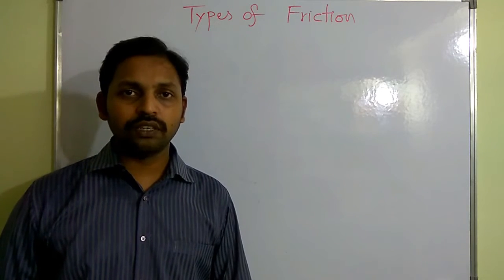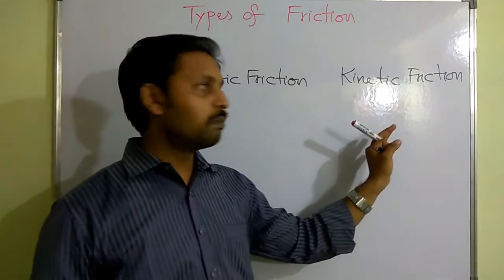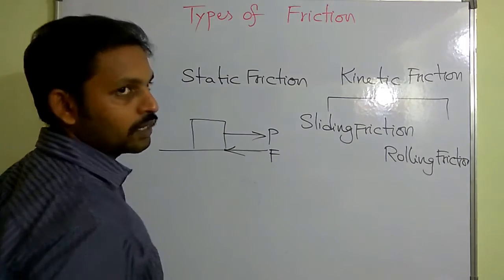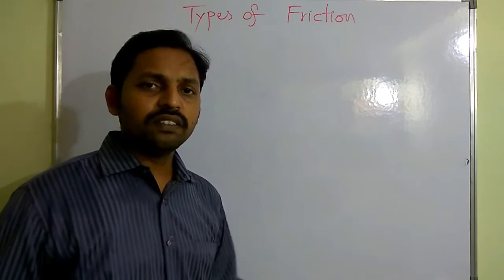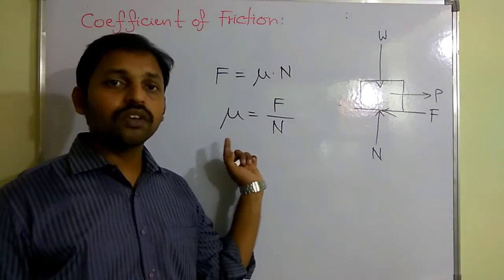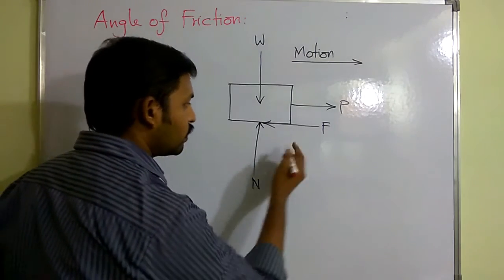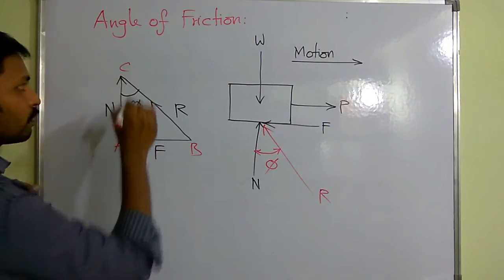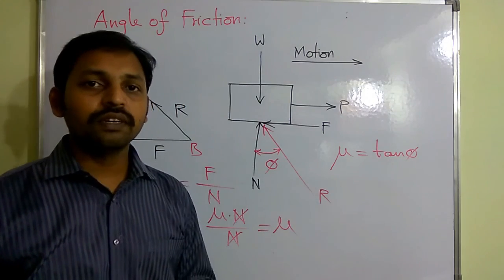Friction Part 2 ( Types Of Friction, Coefficient of Friction, Angle of Friction)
By Watching this video you will understand the Different Types of Friction, Coefficient of Friction, Angle of Friction